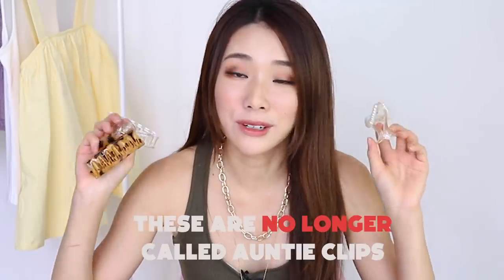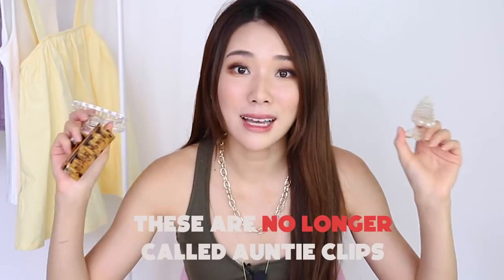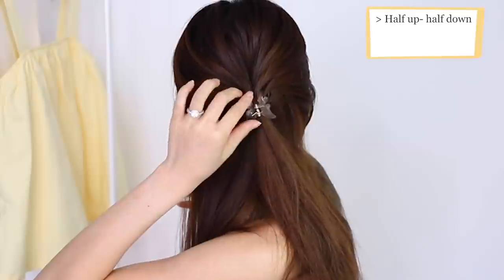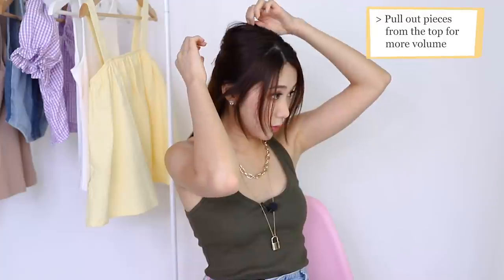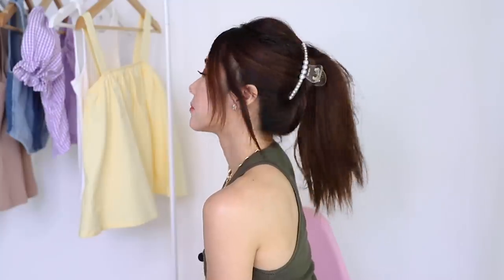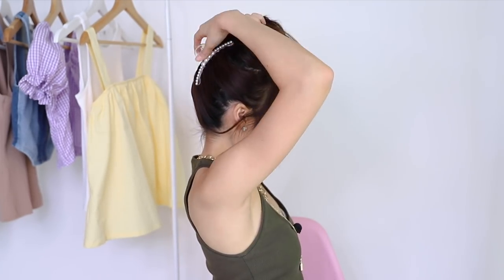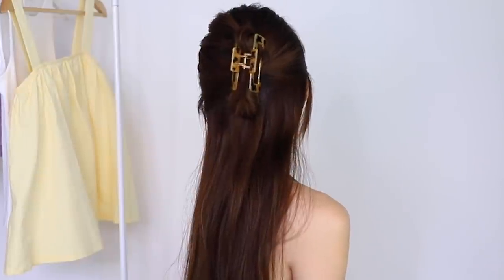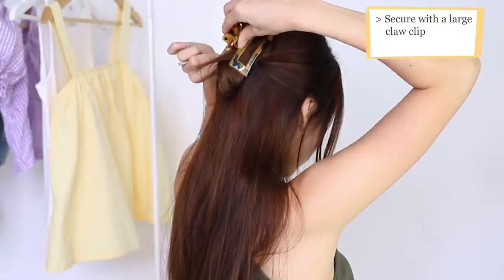HAIRSTYLES USING A CLAW CLIP (SUPER EASY!!) | MONGABONG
Back with another hairstyle tutorial for you guys - this time with my trusty CLAW CLIPS ✌🏼 These are soooo easy to recreate, they make you look effortless and chic at the same time!

PRODUCTS USED:
I got my claw clips from Shopee (not sure if they’re still available but I try to link them to the best of my ability!) :